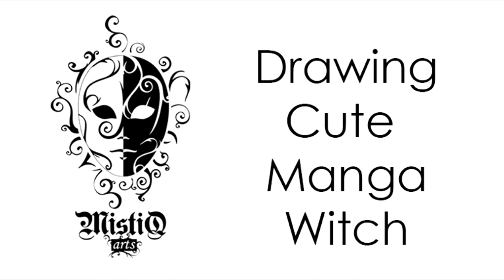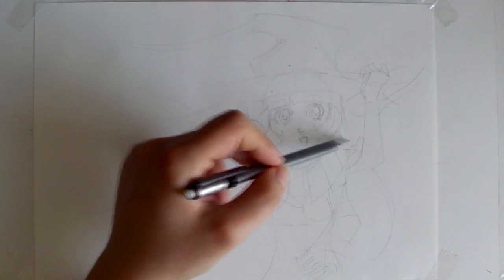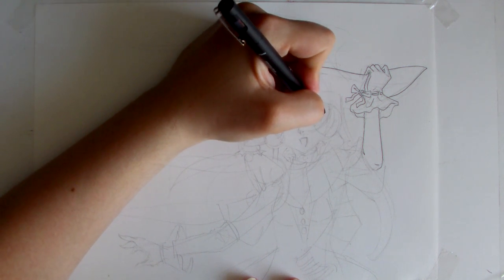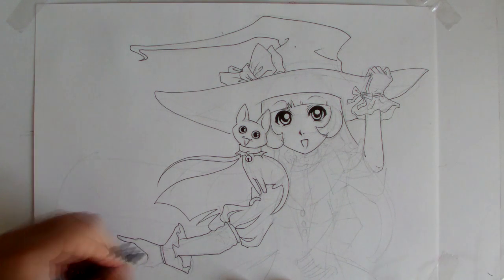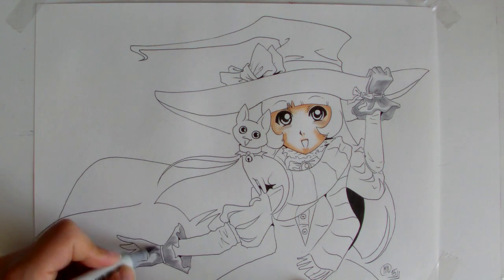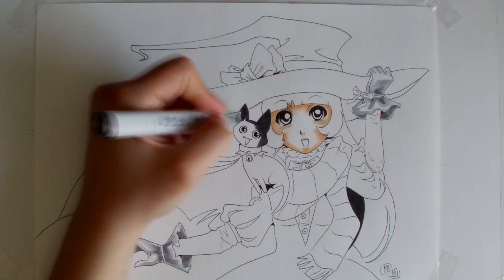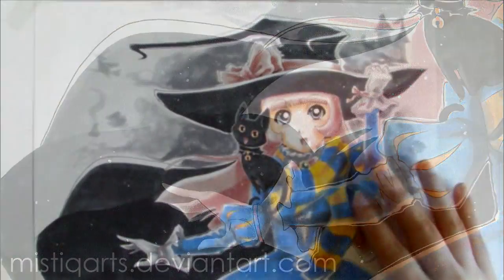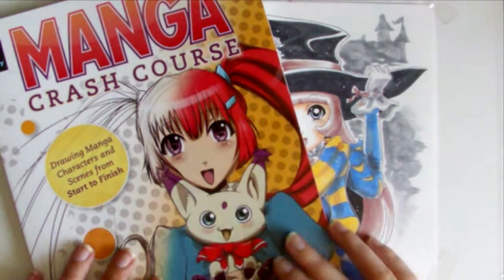Manga Witch COPIC speedpaint